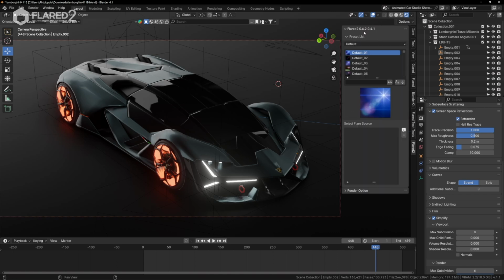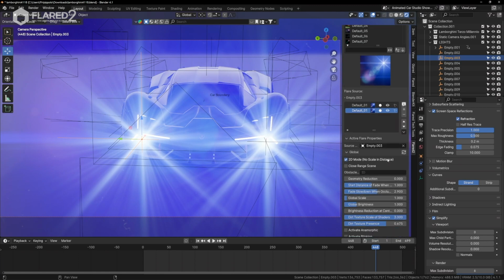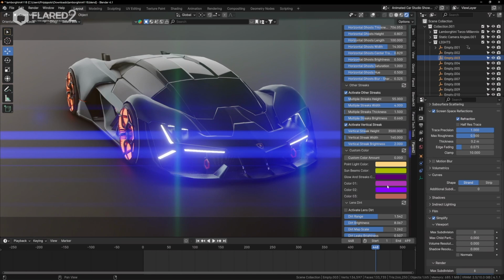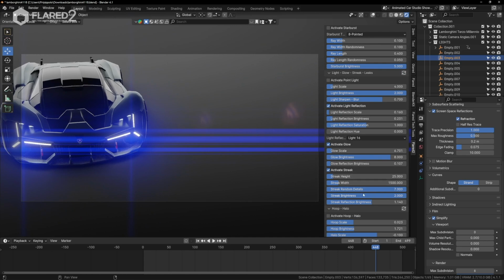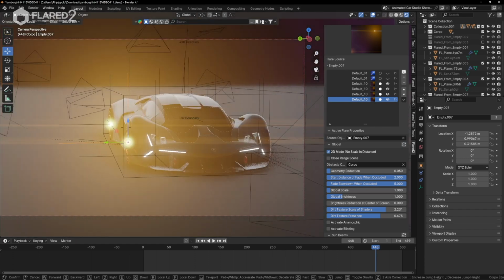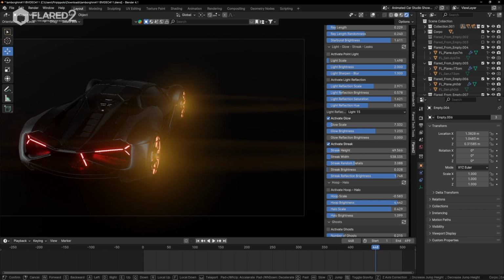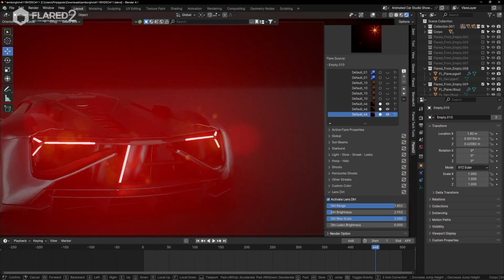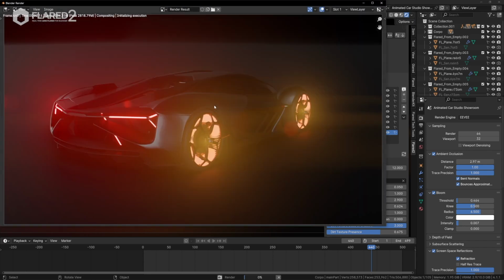Flared2 - How to Create Custom Lens Flares in Blender (Real-Time Guide)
Mastering Flared2: A Beginner's Guide to Creating Stunning Lens Flares in Blender 🌟

Welcome to this in-depth tutorial series on Flared2! In this video, we’ll guide you through the essential first steps to start creating breathtaking lens flares in your Blender scenes. You’ll learn how to position flares in 3D space, configure object occlusion between the camera and flares, and make key adjustments to perfect your setup.

What you’ll learn in this video:
• Setting up your first flares and positioning them within the 3D environment
• Managing occlusion: how objects between the camera and the flare affect light visibility
• Modifying individual flares for unique effects and editing multiple flare groups
• Optimizing for performance: avoiding heavy CPU loads to keep your viewport running smoothly

👉 Ready to take your scenes to the next level with realistic, customizable lens flares?

For more insights, tips, and support, visit the official Flared2

Unlock the full potential of Blender with Flared2 and bring a new dimension of realism to your projects! This lens flare plugin is one of the best Blender addons for visual artists. It offers real-time lens flare generation in both Eevee and Cycles, customizable presets, and seamless integration for your Blender visual effects workflow.